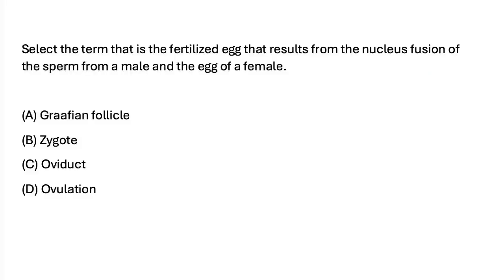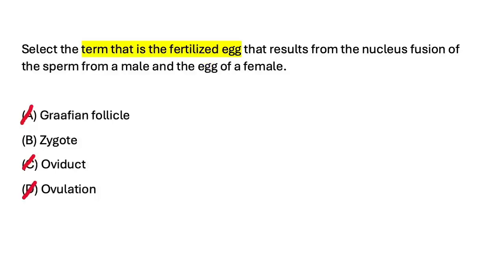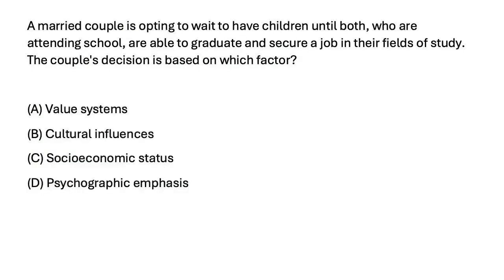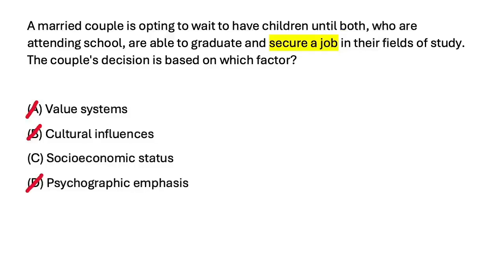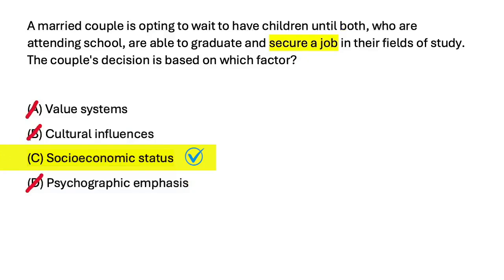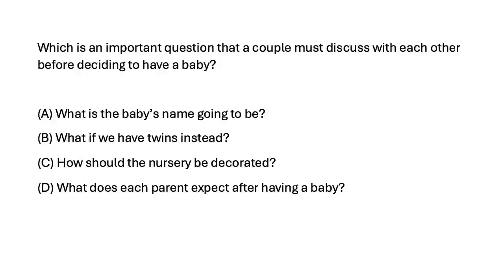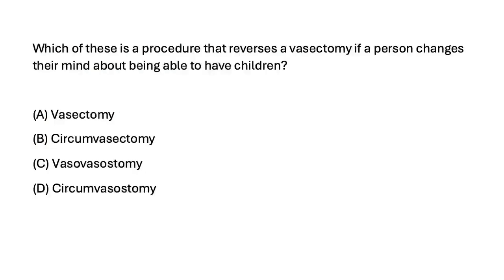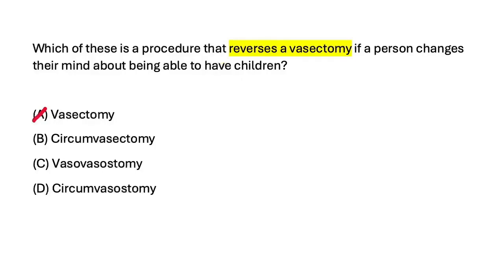Practice Questions for Parenthood Competency | FTCE Family and Consumer Science 6–12 (052)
📣 Looking for authentic practice problems on the Knowledge of Preparation for Parenthood for the FTCE Family and Consumer Science 6–12 Exam (052)?

Join college professor and test prep expert Elizabeth as she walks you through the types of Knowledge of Preparation for Parenthood problems you are likely to encounter. This video will provide step-by-step solutions for each problem, along with strategy tips to help you save time and tackle any Family and Consumer Science question that comes your way.

🔗 LINKS 🔗

🔎 CHAPTERS 🔎

00:00 - Intro
00:32 - Problem #1: Fertilization: Identifying the Term for a Fertilized Egg
01:57 - Problem #2: Decision to Delay Parenthood Based on Socioeconomic Status
03:38 - Problem #3: Pre-Parenthood Discussion: Expectations After Having a Baby
05:14 - Problem #4: Vasovasostomy: Reversing a Vasectomy Procedure
06:34 - Outro